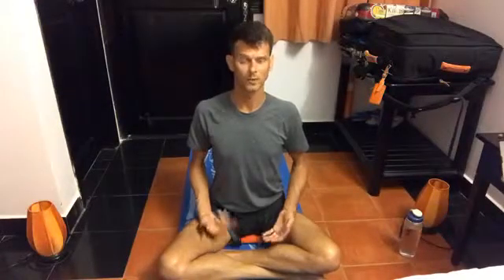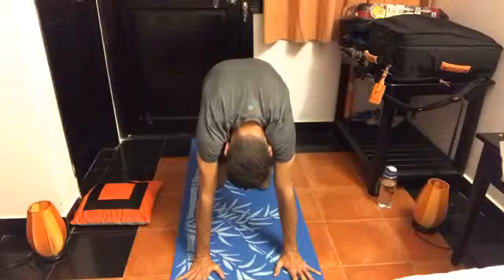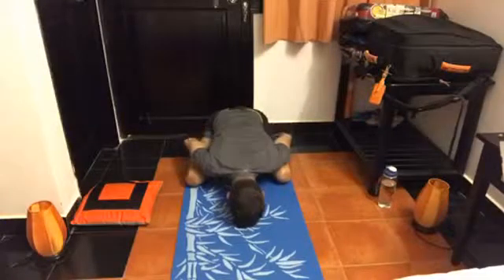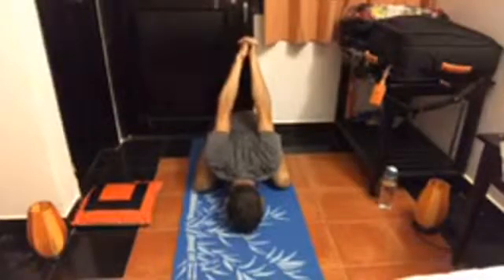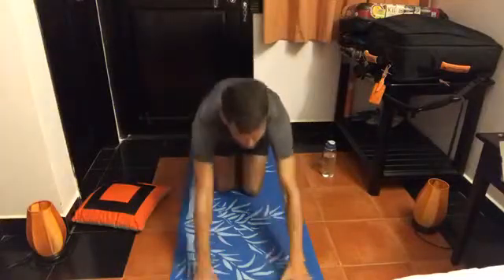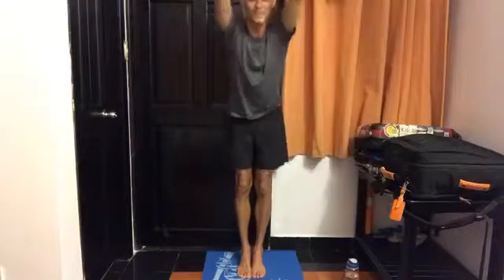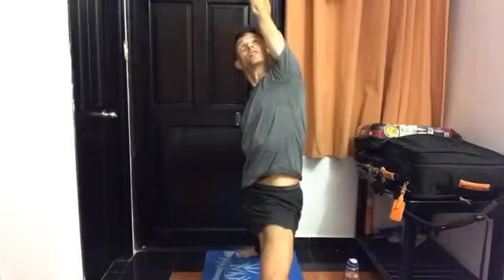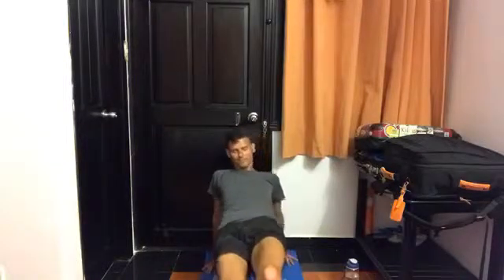55 Minutes, Hatha Yoga | Adventure Yoga with Stephen Ewashkiw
This week's Adventure Yoga Weekly Tune-up is here. Hope you've got time to get in your mat with me. We're going to start with a short chat and then do about 30 minutes of yoga. This week's class is coming at you from Riva Mui Ne Resort. 🙏👣

And if you haven't already, please sign up for the Adventure Yoga newsletter for a weekly email from Stephen on that week's theme and how you can use it in your daily life, invitations to join Stephen's upcoming live online yoga series', and more.

Namaste OMies,
🙏🏽 - Stephen.